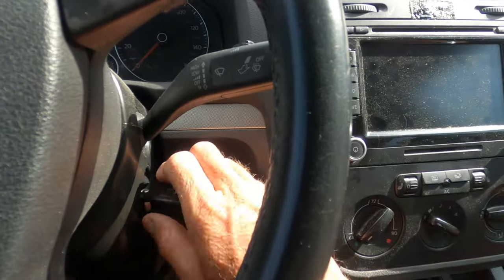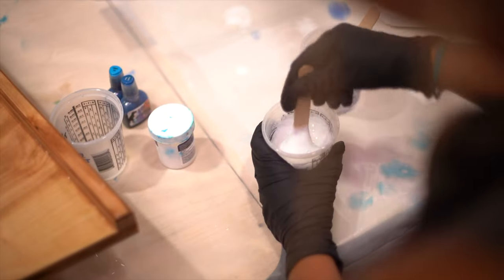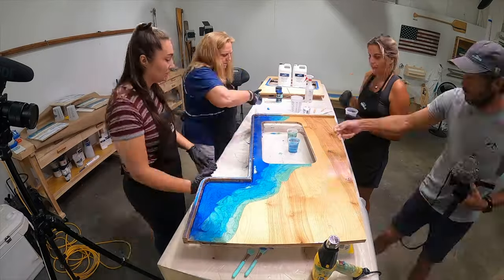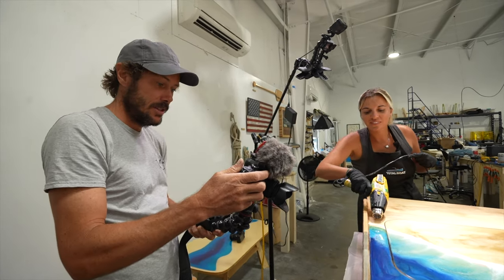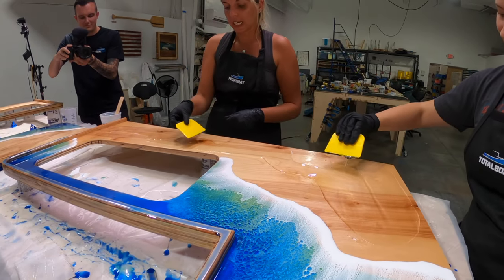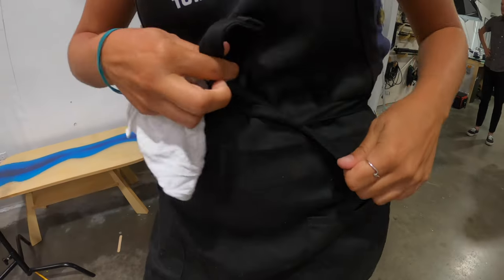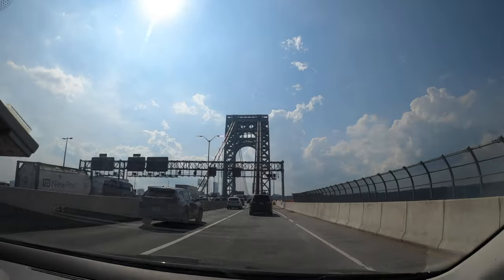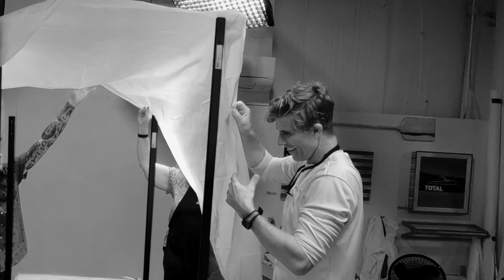The OCEAN got into our SAILBOAT…on Purpose | Sailing Zephyr - Ep. 157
We bring the ocean into our sailboat by creating the most epic surf break with epoxy. These total boat epoxy countertops is what I had always envisioned and now finally I get to make them from scratch. The team at total boat are the absolute best,. giving me their full undivided attention, expertise, endless knowledge and a weekend full of laughs and good times.

We have made some of the greatest friends we could ask for and created some pretty epic countertops...so join the journey and see the finished look at the end. wohooo!

1.58 Hora (Instrumental) - Jontha Links
5.18 Cigarettes and Sun - Rocket Jr
12.19 Afterwave - Scoobadive

Love,
James & Nats

Love,
James & Nats